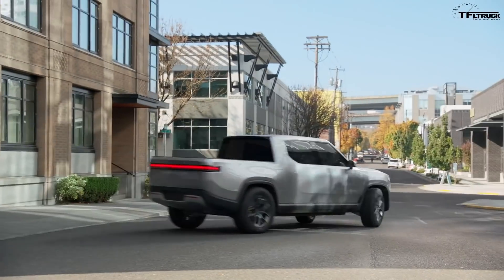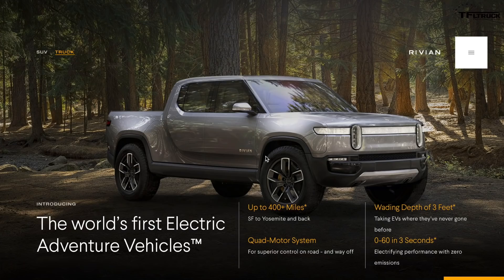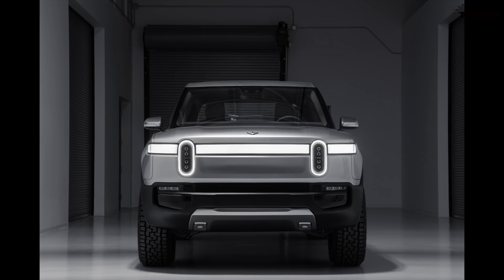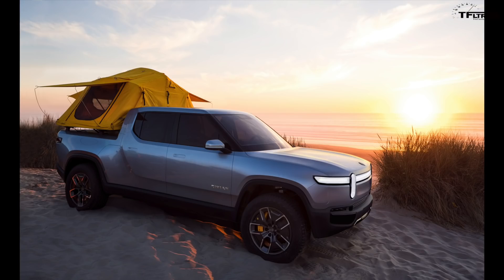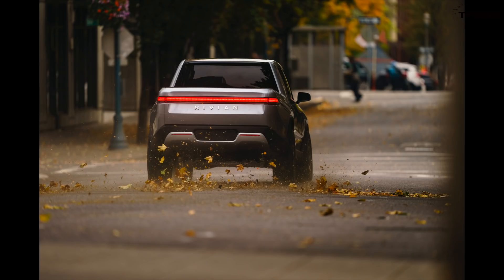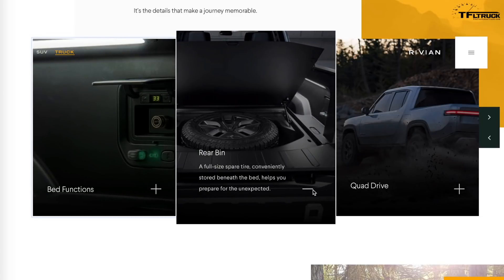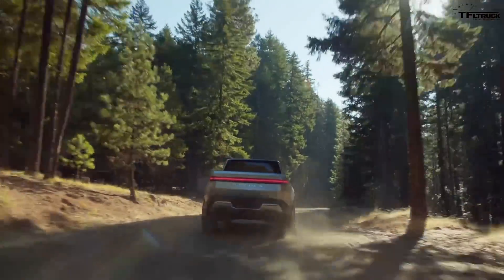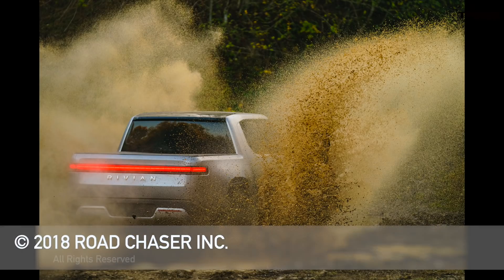Watch Out Tesla! Rivian R1T is a Crew Cab Electric Truck With Mind-bending Specs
) Watch Out Tesla! Rivian R1T is a Crew Cab Truck That Promises Mind-bending Specs